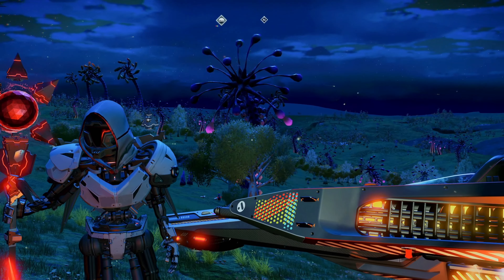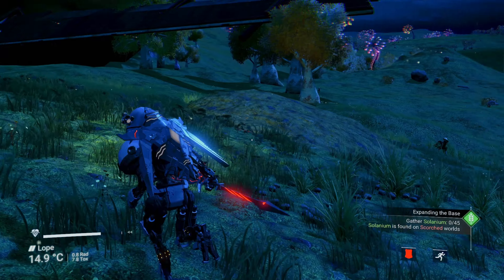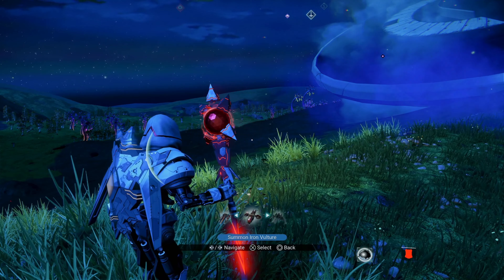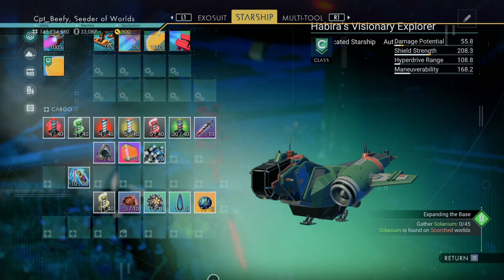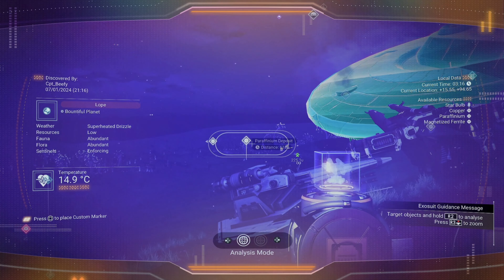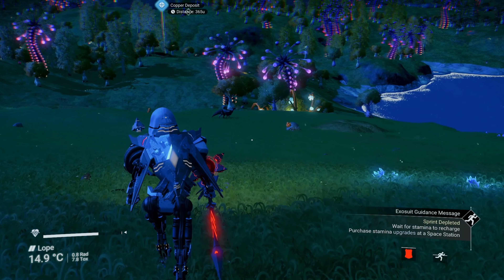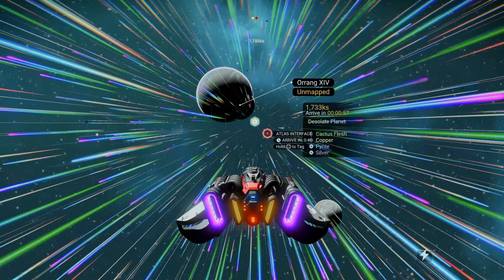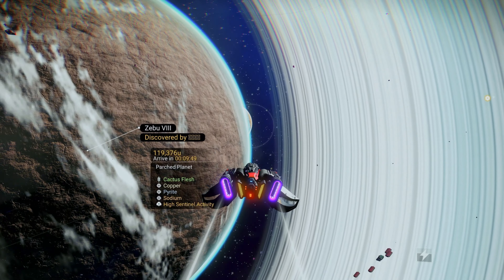No Man's Sky 2024 Orbital [PS5] The Mystery Planet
There was a glitch in the Matrix today.  A mystery planet that I thought I could not find was right before me the entire time, it was just labeled incorrectly.